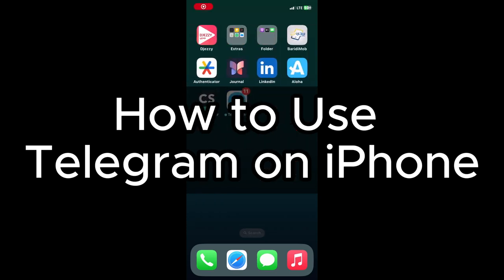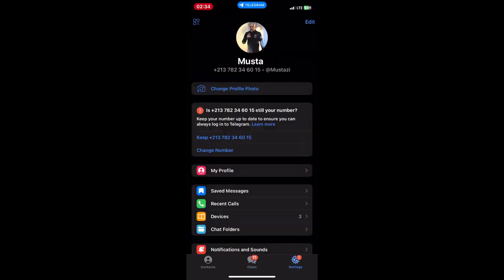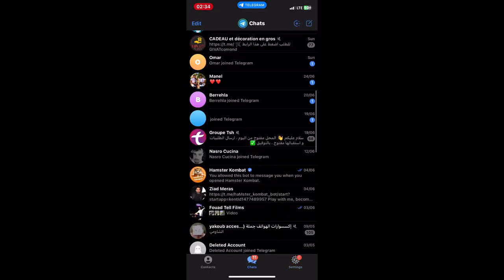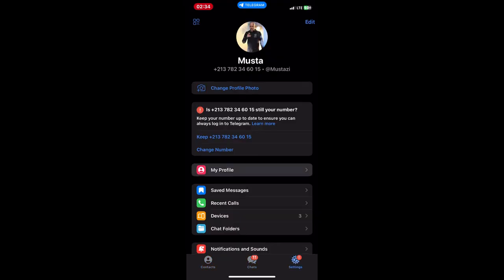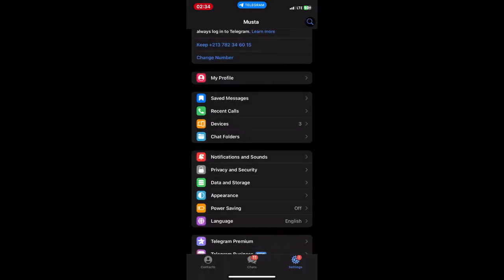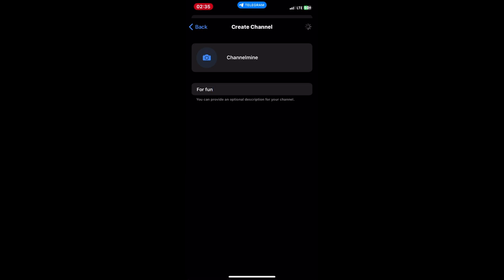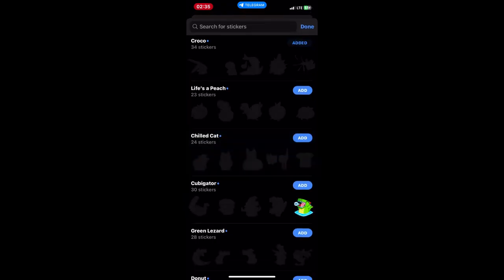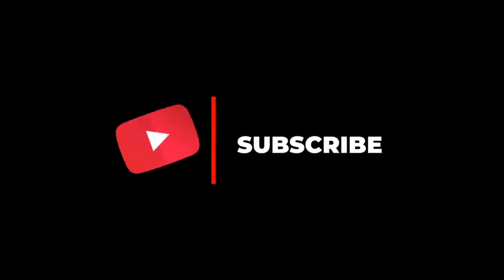How to Use Telegram on iPhone